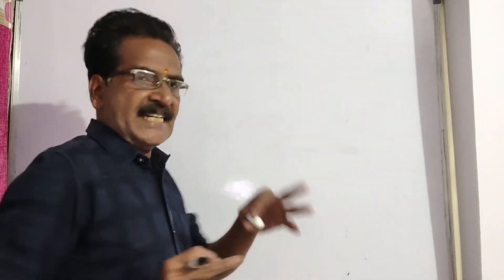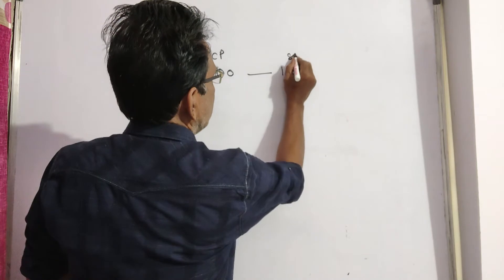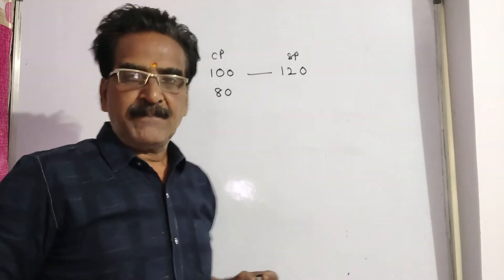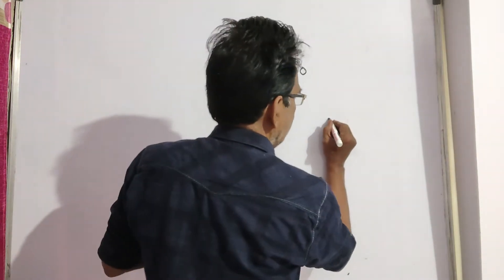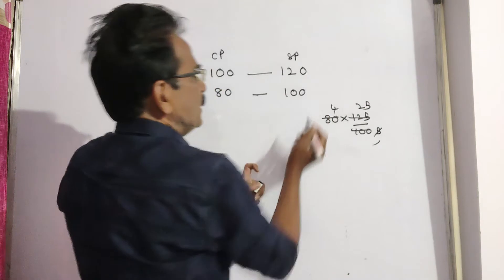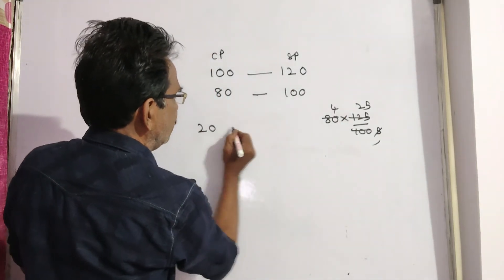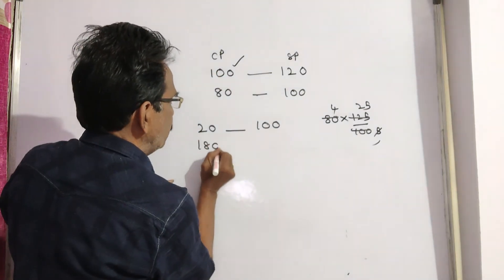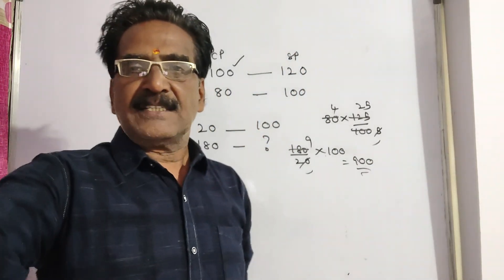Sarita sells a Phone at a profit of 20%. If she had bought it at 20% less and sold it for Rs.180 les